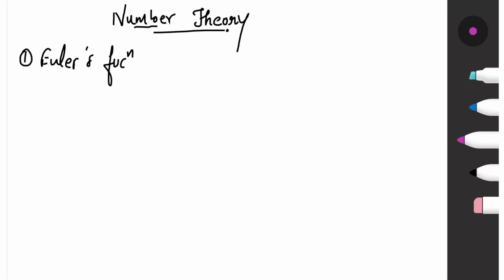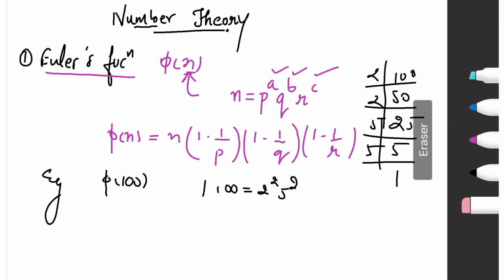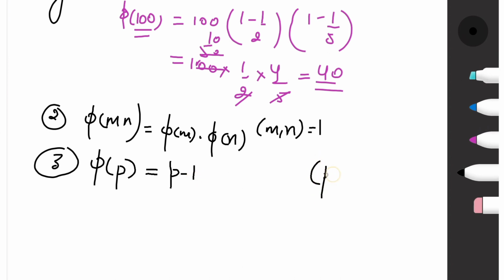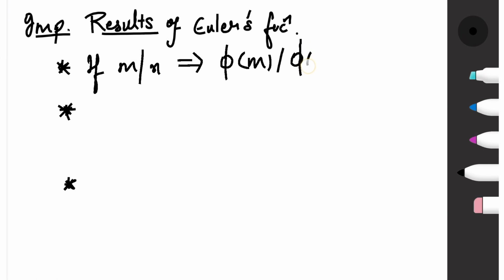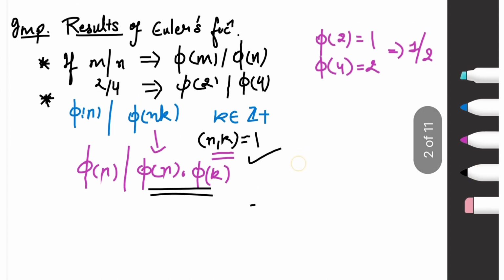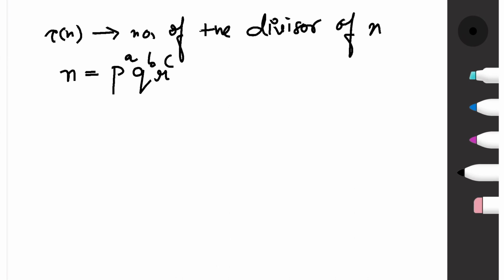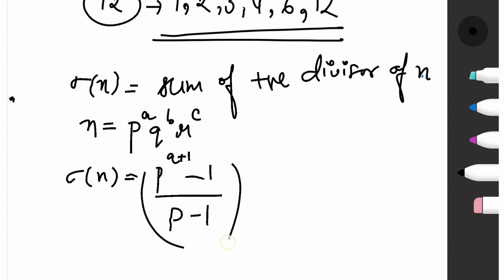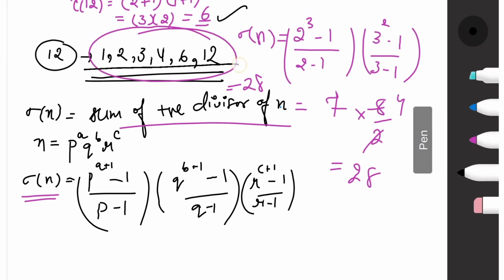Euler's Phi function |Tau and sigma function